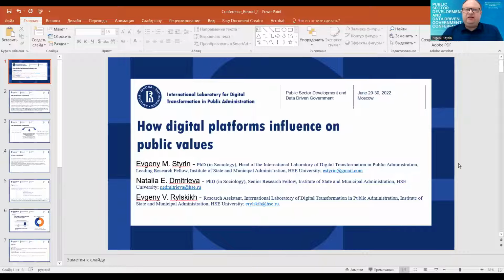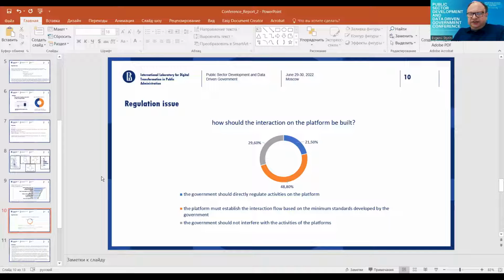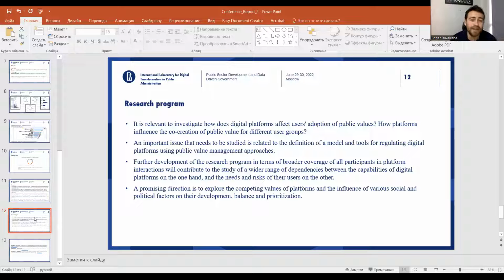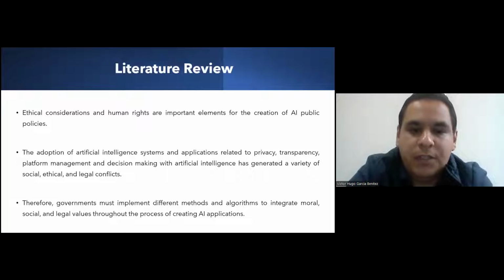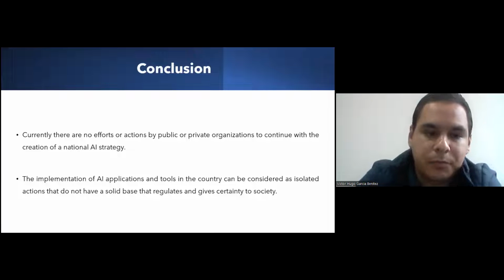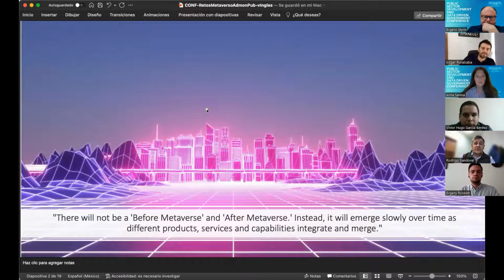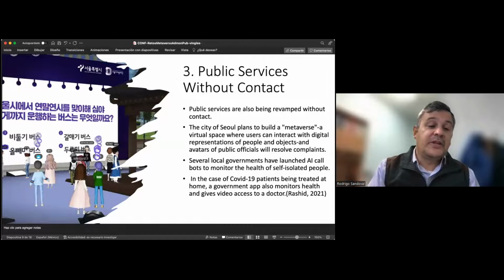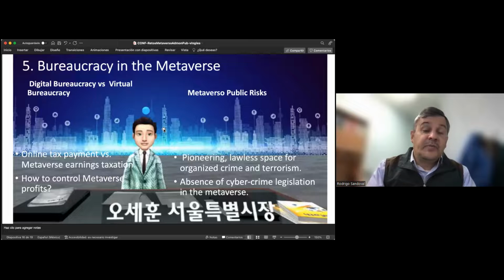Сonference "Public Sector Development and Data Driven Government", June 29-30, 2022